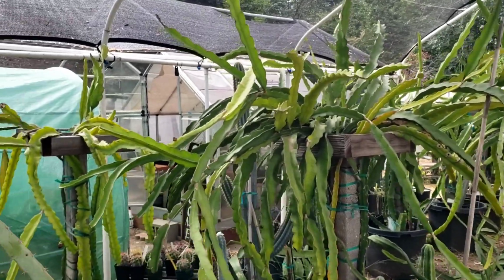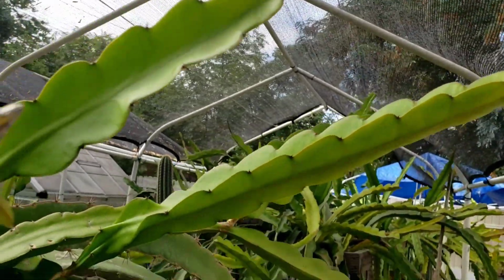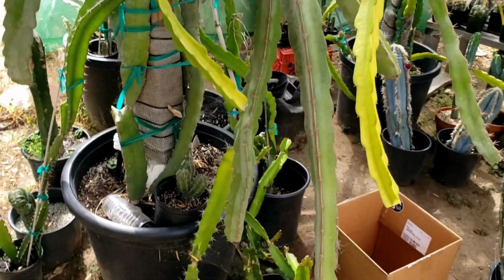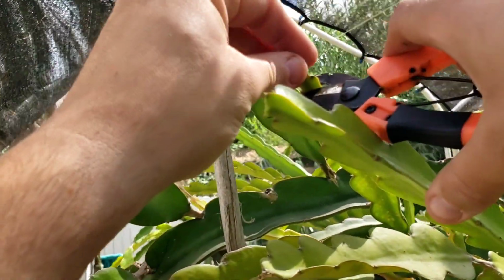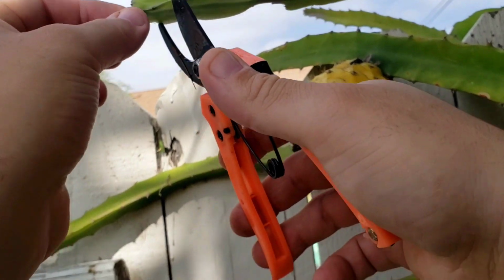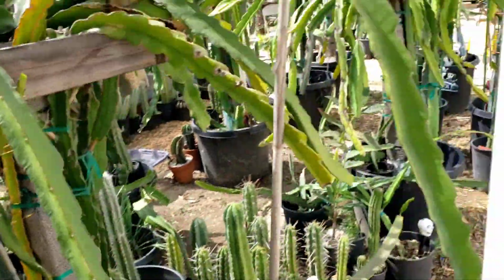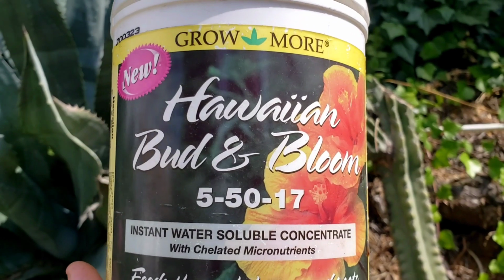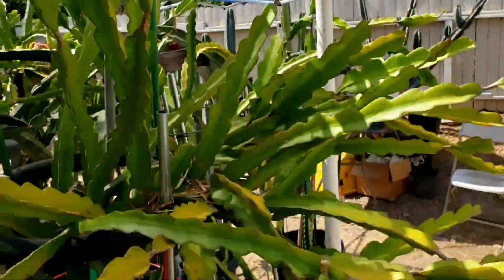How to help your dragonfruit plants develop flower buds